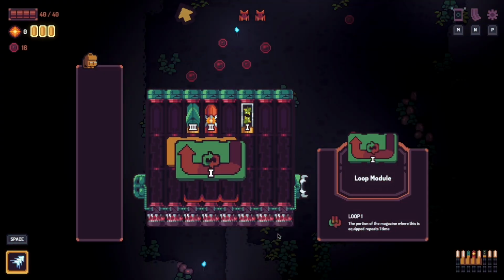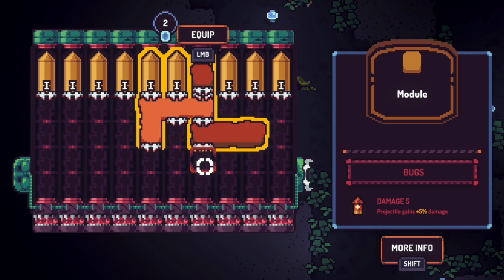Reworking it again! - GiFoB devlog #8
Game is Full of Bugs is a game about a programmer fighting an alien invasion of bugs by building a magazine of bullets!

Let me know what you think about the video in the comments down below! Cheers!